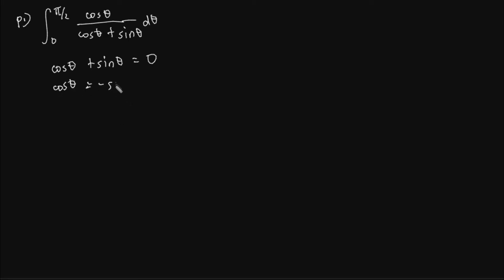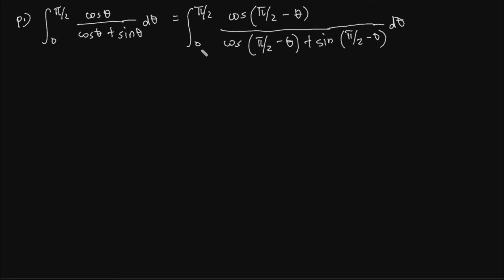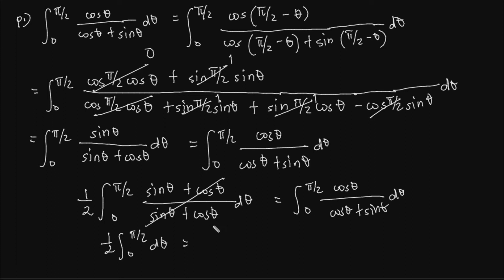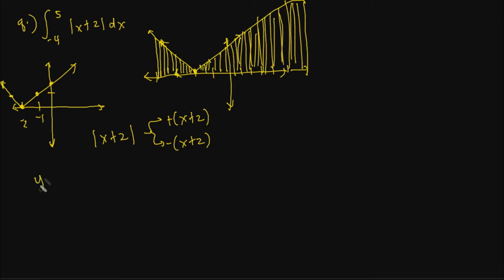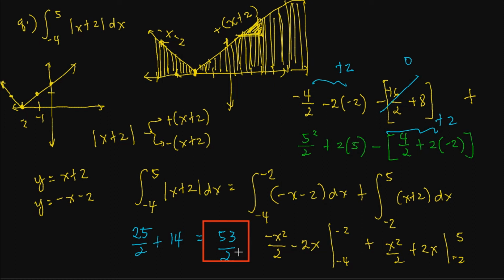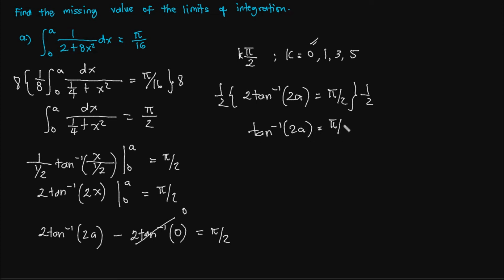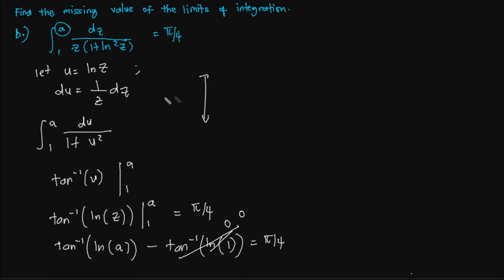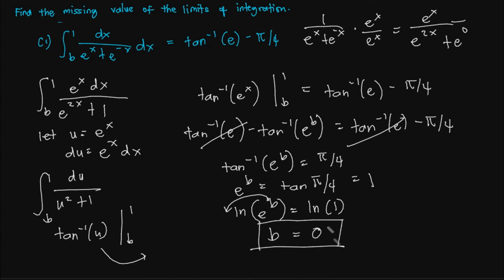[Math 402] 6. Definite Integrals (5/5)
This is a 5-part video discussion regarding definite integrals, how it is solved, and how limits of integration are determined.